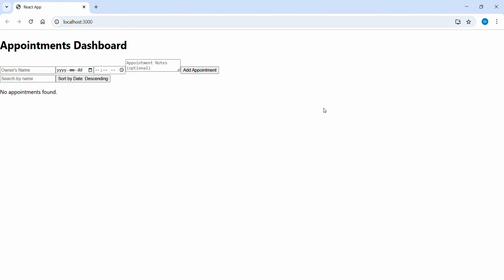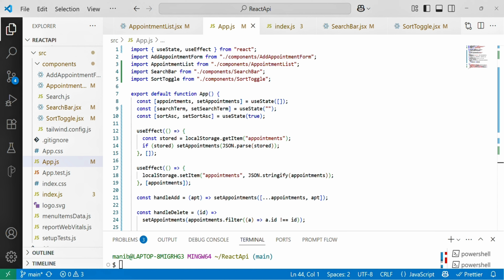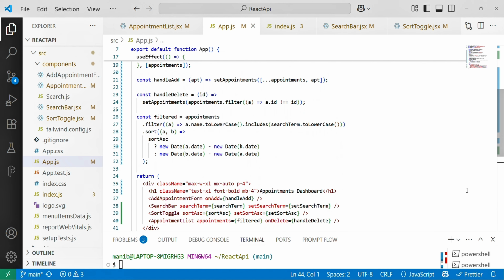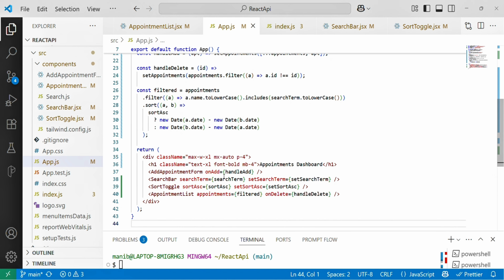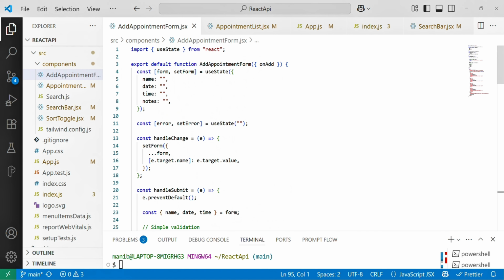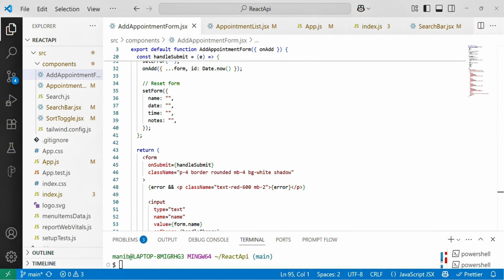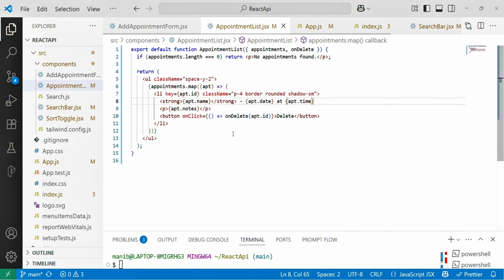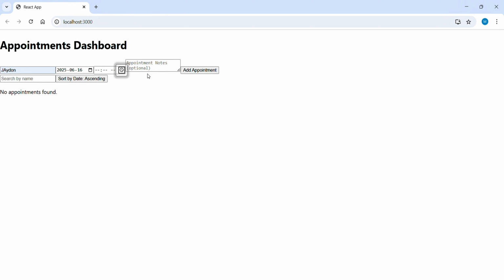React.js Dashboard Tutorial | Pet Appointment Booking App (Full Build)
🚀 In this video, you'll learn how to build a **complete Appointment Tracker app using React.js**. This project is perfect for beginners and intermediates looking to strengthen their React skills!

✅ Features:
- Add, delete, and view appointments
- Search by pet or owner name
- Sort by date (ascending/descending)
- Persist data with localStorage
- Fully responsive UI with Tailwind CSS

🔧 Technologies Used:
- React 18
- useState & useEffect Hooks
- Tailwind CSS
- JavaScript ES6

🔥 Ideal for Frontend Developers, React Learners & Coding Interview Prep.

⏱️ Timestamps:
00:00 - Project Overview
00:30 - Folder Structure
2:00 - AddAppointmentForm Component
3:00 - List and Delete Appointments
4:00 - Search and Sort Features
5:30 - Save Appointments in LocalStorage
6:00 - Final Demo